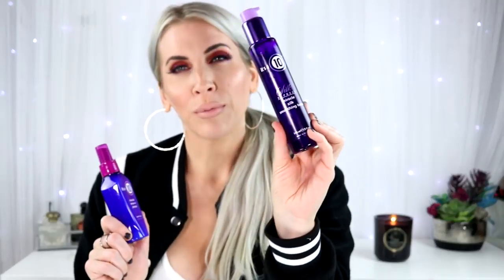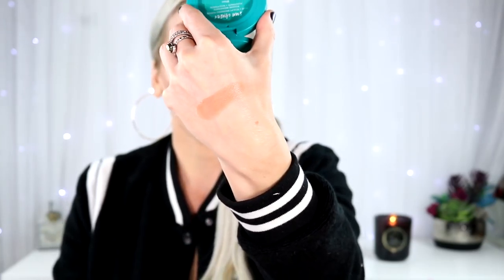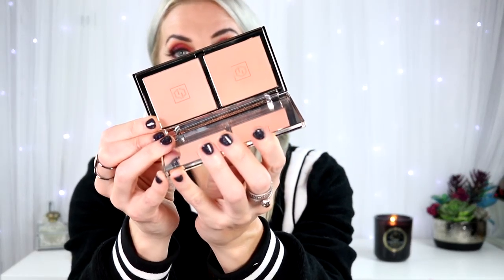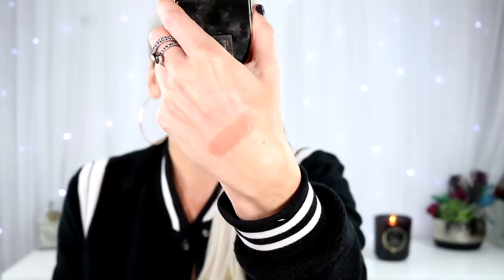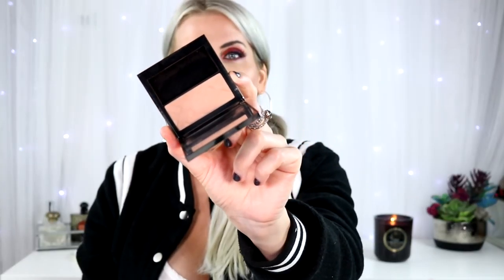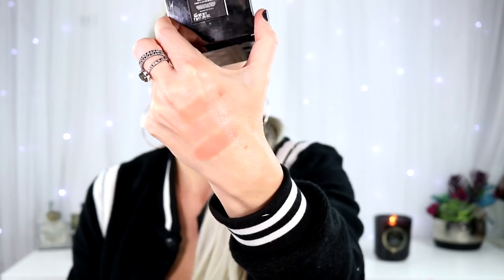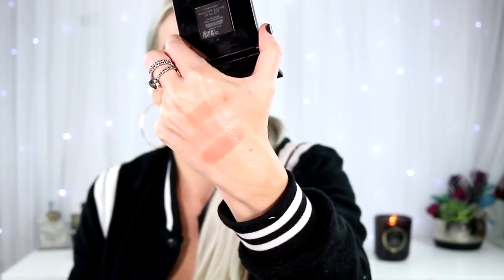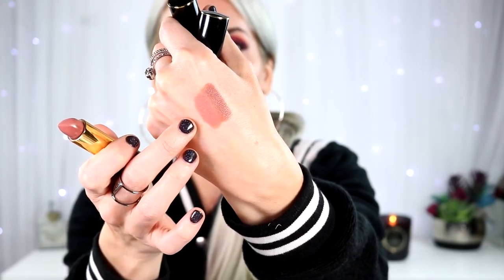MARCH FAVORITES!!! FLOWERBOMB31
Hey Dandelions!!!

PRODUCTS MENTIONED